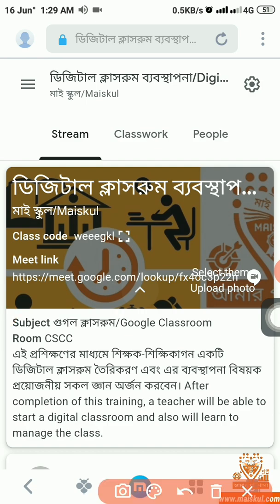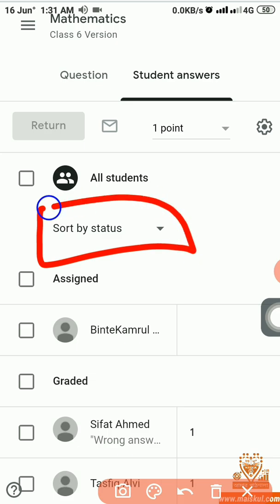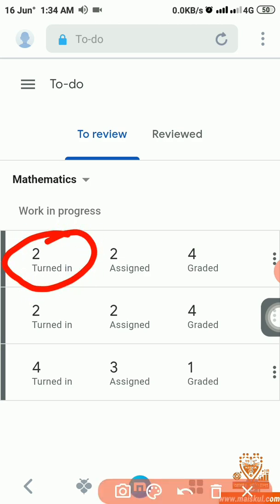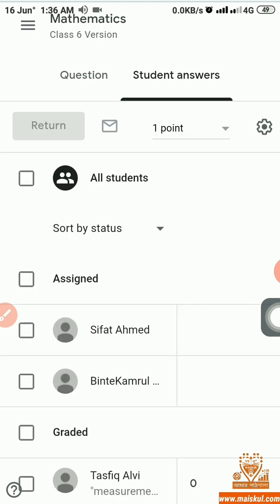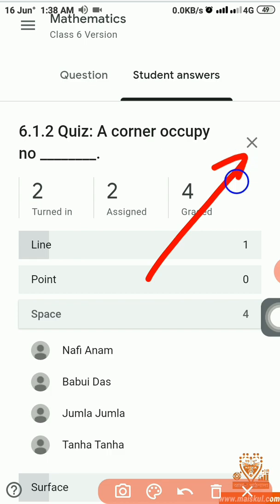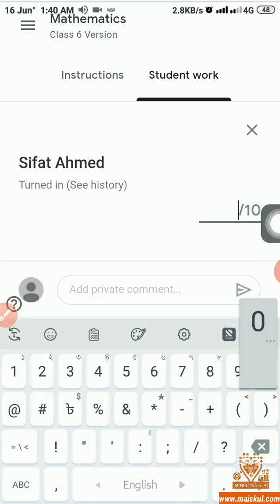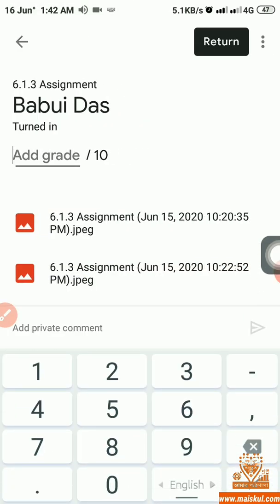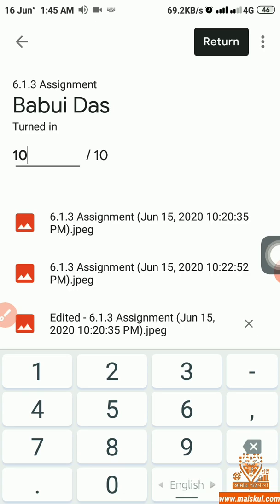Part 1 - Feedback on Question and Photo Assignment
In this video, you'll learn to check for assigned tasks and how to give feedback with grade to your students.